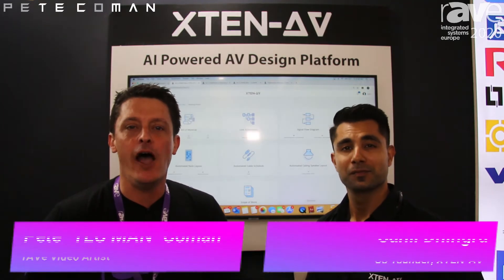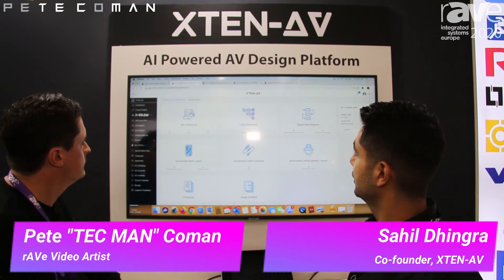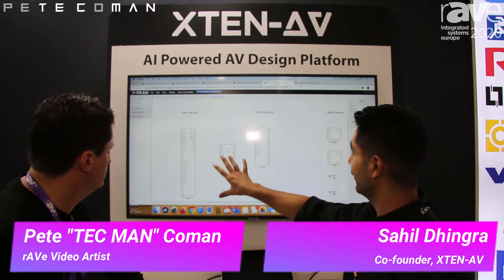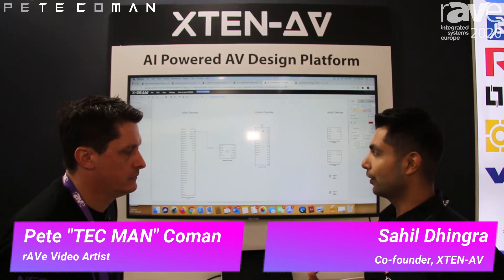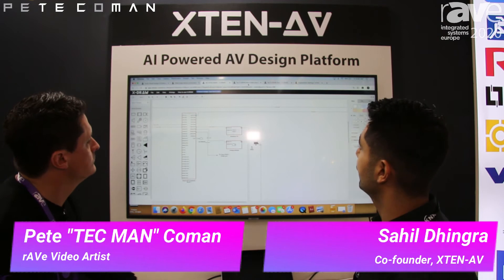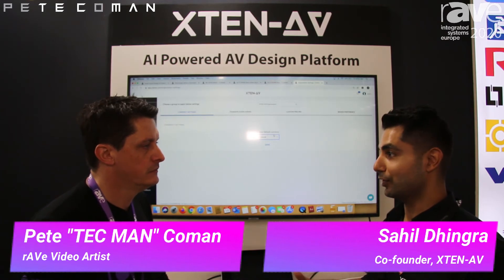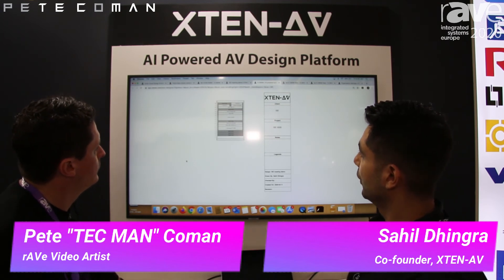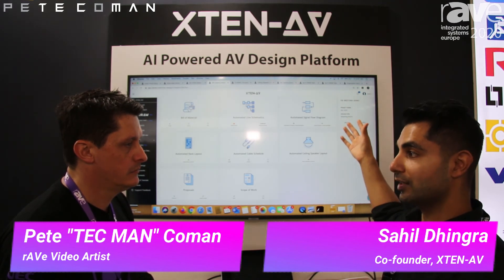ISE 2020 - XTEN AV Demonstration with Sahil Dhingra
I’m probably starting to sound like a broken record… But, XTEN-AV has the potential to change the way we design AV systems, and at ISE 2020 I had the opportunity to catch-up with co-founder Sahil Dhingra, where he demonstrated some of the new (and old) features of the XTEN-AV platform. Watch this video to see if XTEN-AV is the solution you’ve been looking for!